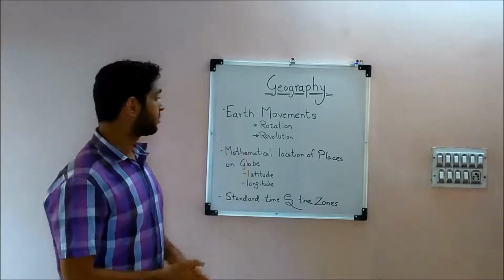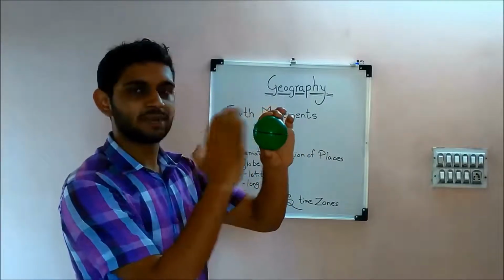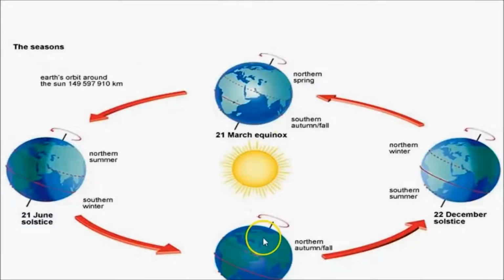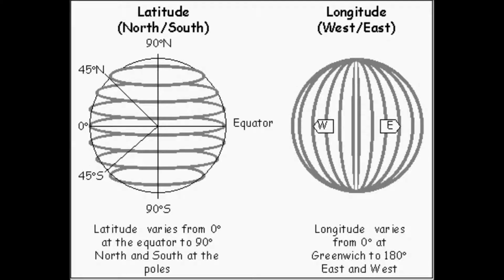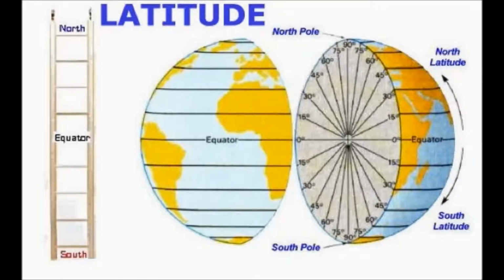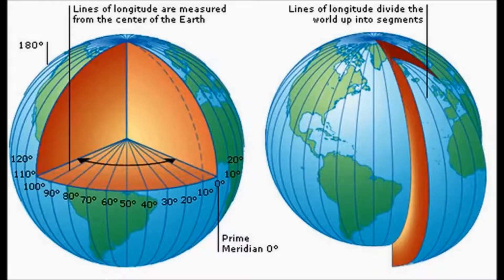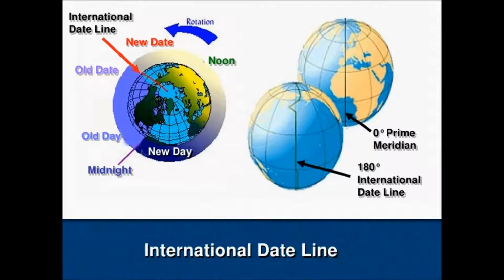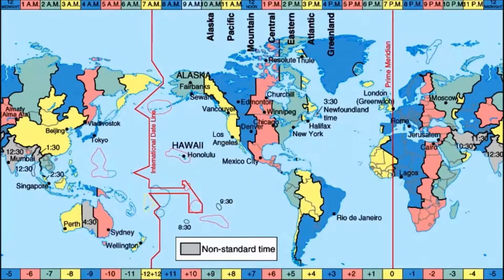UPSC BASICS - Geography 1.4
Welcome to another video of UPSC BASICS. This would last video of the first chapter. The points covered in this videos are:
1. Earth`s Movements
2. Mathematical Location of places on Globe
3. Standard Time and Time Zones
These are more dynamic concepts and hence the video is more interesting.